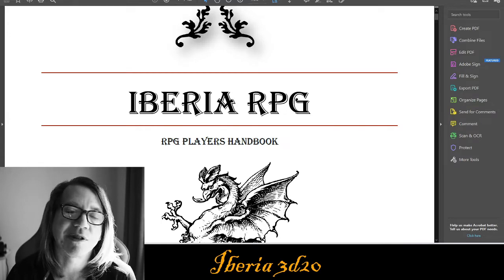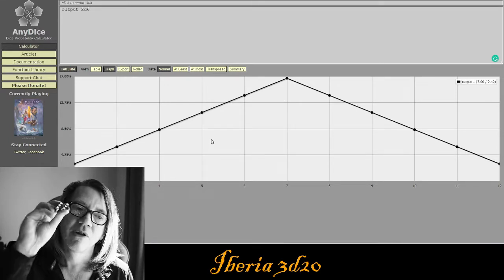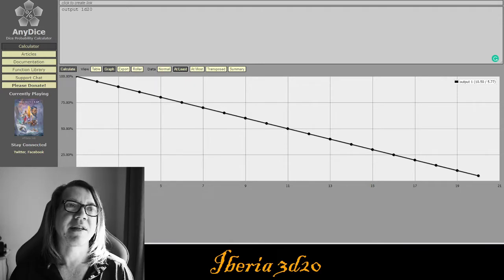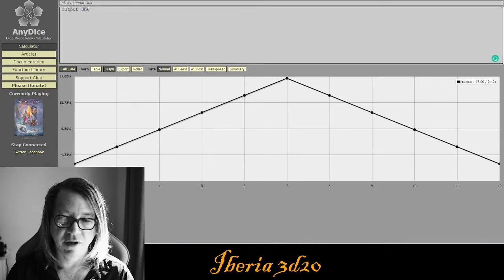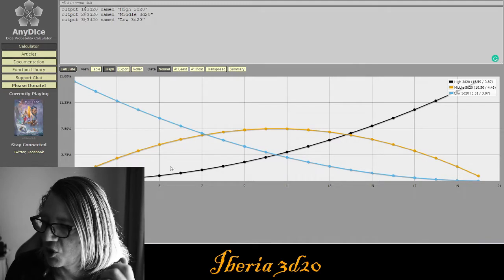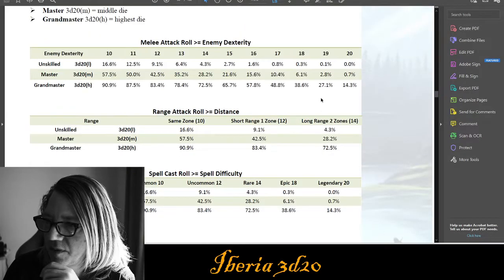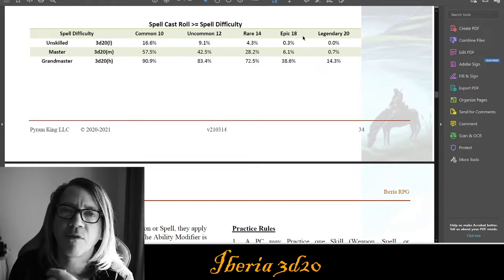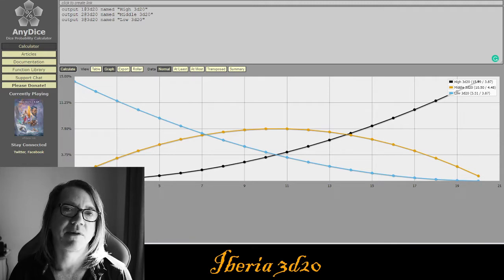Iberia RPG: 3d20 Mechanic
After working on the core mechanic for several months, I believe the 3d20 system meets the elegant methodology I am looking for.

I welcome comments, suggestions, and criticism.